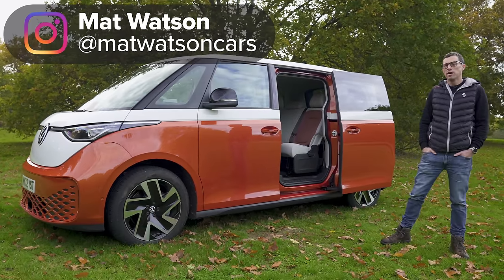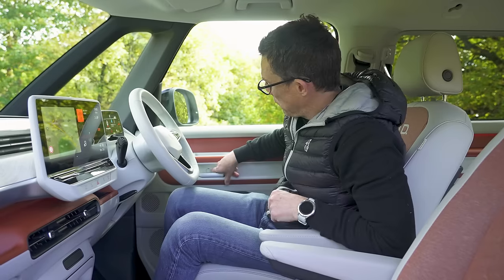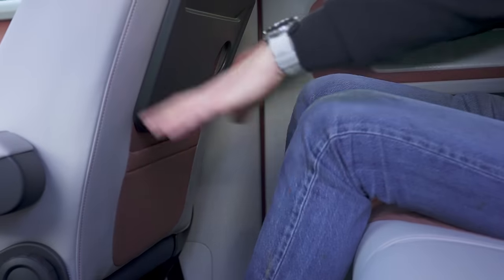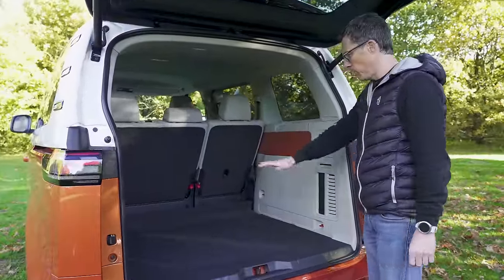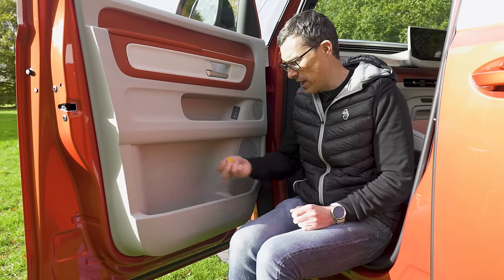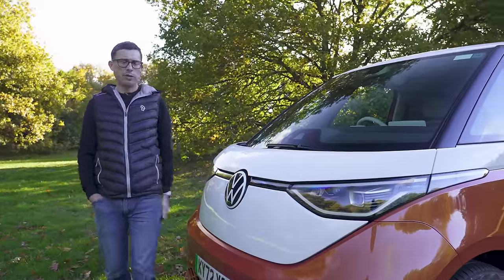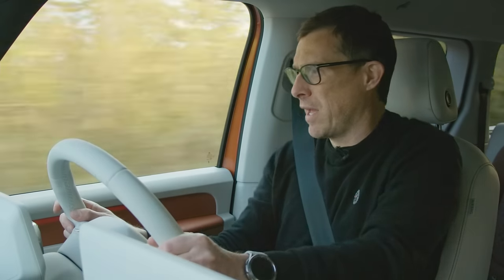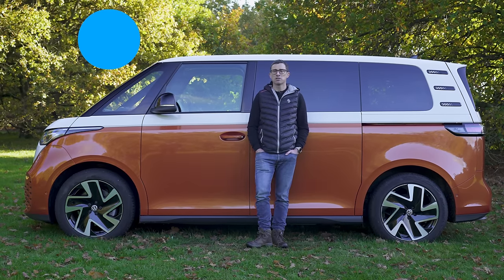Volkswagen ID Buzz 2023 Review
Introducing the all-new Volkswagen ID Buzz!

It’s a family-friendly people carrier that’s out to buck the trend of MPVs being ugly and uncool. The question is, has it been successful?

Well for starters, let’s check out the design, where it’s clear to see that the ID Buzz easily stands out among the crowd! Not only does it look great in this two-tone paint job, but there are a number of exterior features that help enhance its look and feel even more. Around the back, you’ve got wrap-around tail lights and a full-length light bar along with a mini spoiler. There are big creases all along the side, and the wrap-around headlights up top mirror what you see around the back. There’s also a super cool grille design, coupled with the largest VW badge in its entire range!

The good looks continue on the inside, too. There’s the option to have the same two-tone design as found outside, and there are a number of cool little features on the dash and in the door pockets that really lift the look and feel. The dash has a big infotainment screen, although the system isn’t that great. On the flip side, though, the interior is packed full with loads of different storage areas.

When it comes to performance, the ID Buzz comes with a single electric motor driving the rear wheels to deliver 204hp. It comes with a 77kWh battery pack which is good for a claimed range of 258 miles. A dual-motor edition is on the way, too, which will be good for 299hp.

All-in-all the ID Buzz will start from £57,000. But what do you think - is it worth it? Or does it just look a bit too weird for your liking?

Chapters
00:00 Intro
00:37 Design
02:01 Interior
04:50 Back Seats
06:22 Boot
08:22 5 Annoying Things
10:22 5 Cool Things
12:34 Motors
13:22 Town Driving
14:46 Motorway Driving
15:56 Country Road Driving
16:55 0-60mph
17:31 Verdict